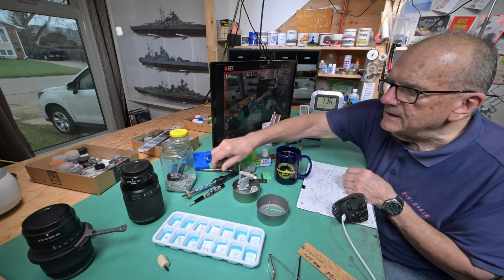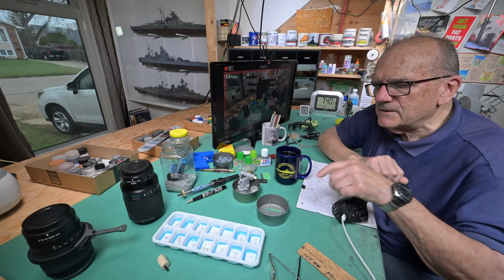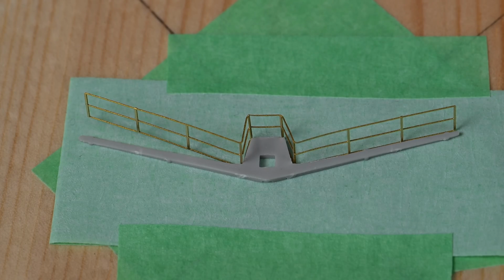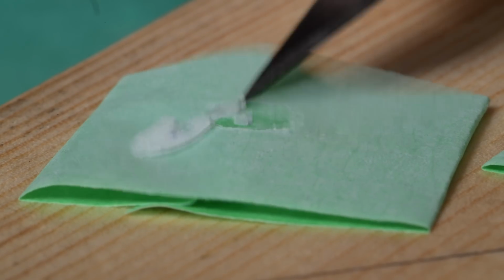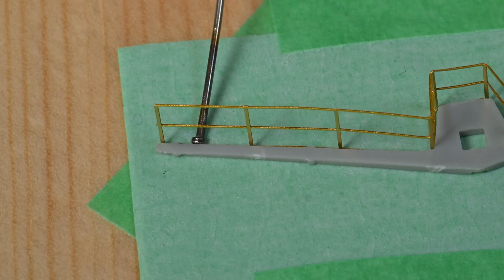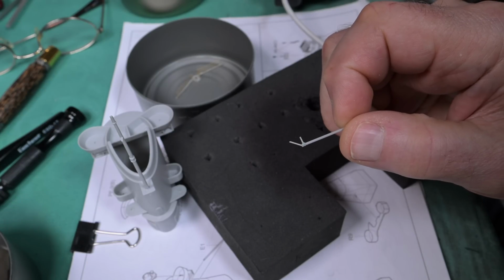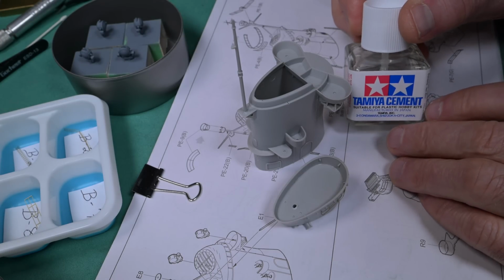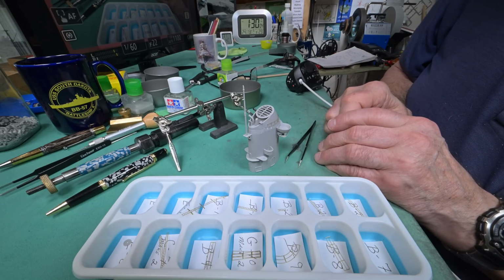The Model Ship - Part 1592